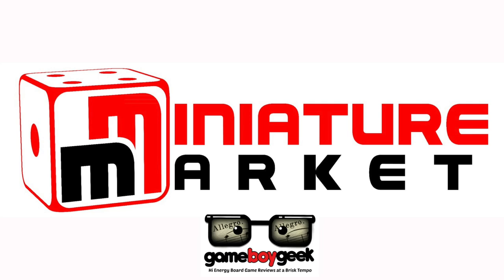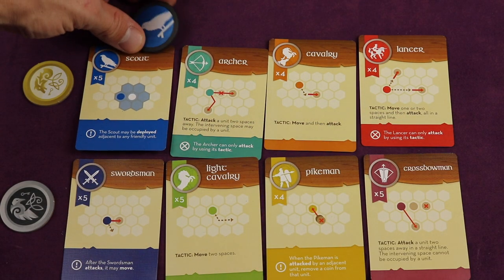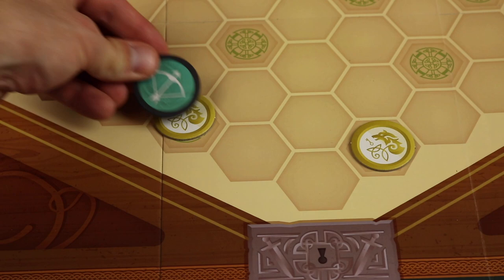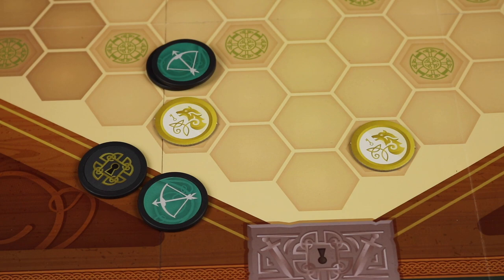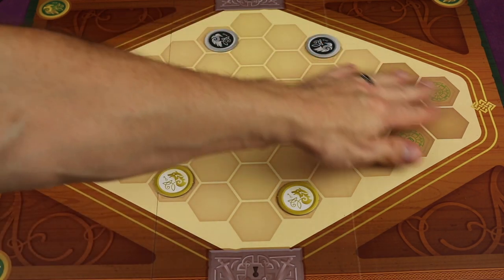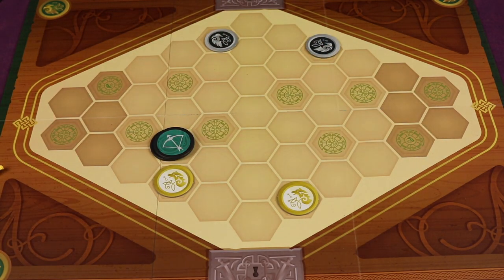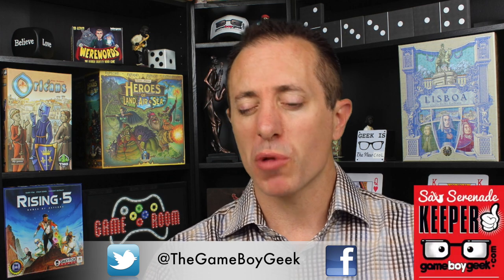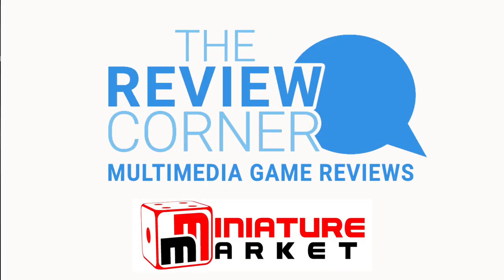War Chest (2-min Allegro) Review with the Game Boy Geek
My review of this abstract strategy game by AEG (Alderac Entertainment) for 2 or 4 players where each player has a different set of troops with special abilities. Try to control a certain amount of control areas to win the game. You can also use pre-constructed sets that mimic historical battles, or you can draft your troops!